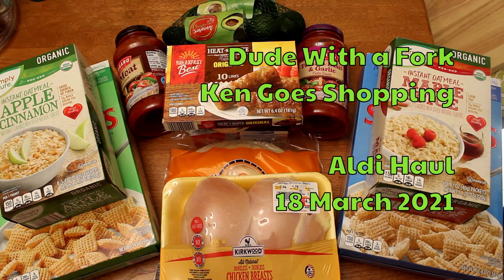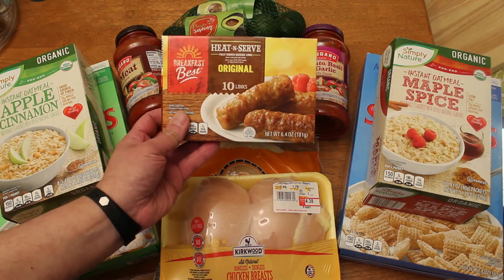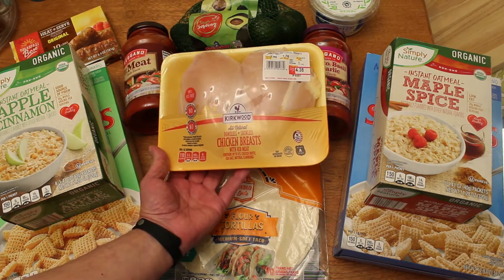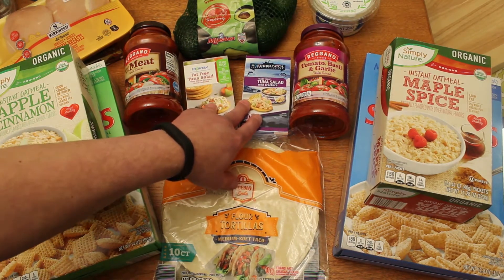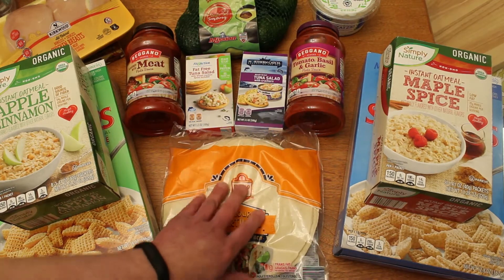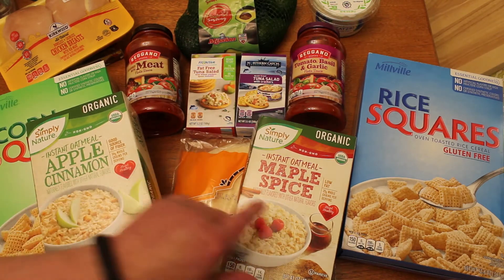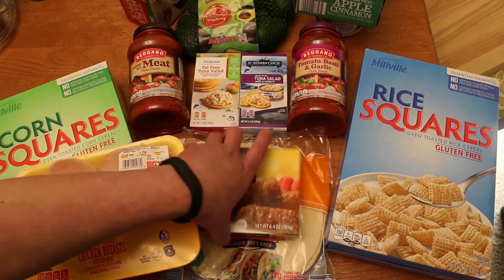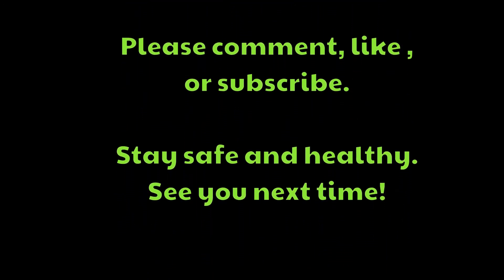Aldi Haul - 18 March 2021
Hello everybody!

On this episode of "Ken Goes Shopping" I show you what I bought at Aldi a couple of weeks ago. There were a lot of new items I'd never seen or never noticed before, so they were new to me, at least—it's amazing how I keep finding things there!). I'm pretty excited about this one.

This is not a sponsored video—I just like going to Aldi.

And yes, I did try the breakfast sausages in the air fryer and they were fantastic! I cooked them at 350°F for three or four minutes on each side. Your mileage may vary, of course.

As always, staying safe means staying home for the most part. When you do go out, be safe, wear a mask, stay away from other people, and try to get in and out as quickly as possible. 15 minutes is my limit for grocery shopping.

It's been a while since I've posted anything here. I've been sorting out some technical issues and also working on other projects. (I definitely need to get a better tripod as soon as I can afford one.)